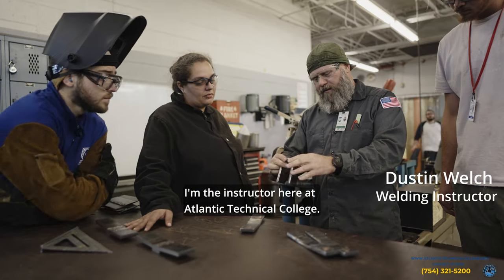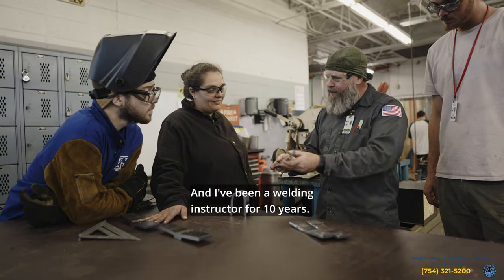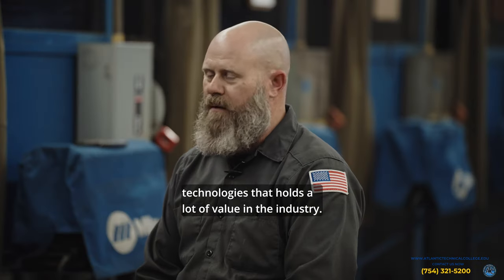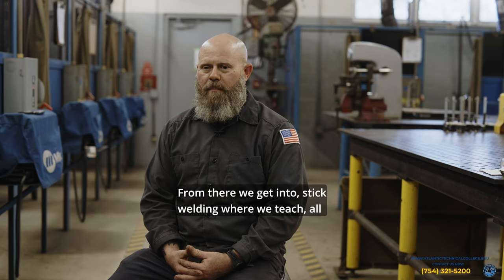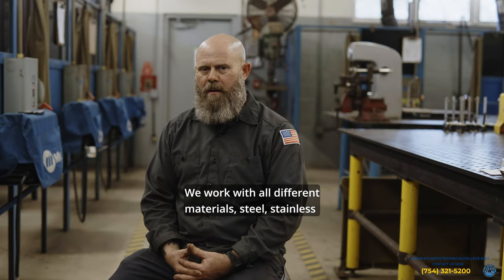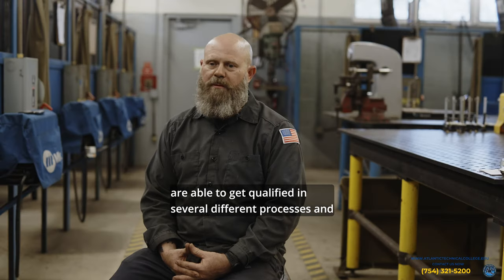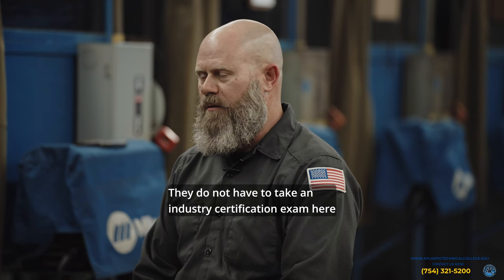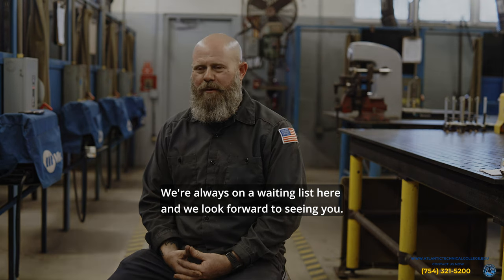Dustin Welch- Welding Program Instructor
Dustin Welch is a dedicated welding instructor here at Atlantic Technical College. He has over 10 years combined as a welding instructor and industry worker.